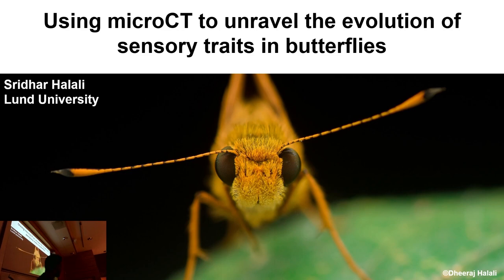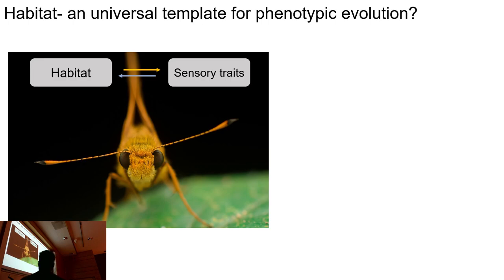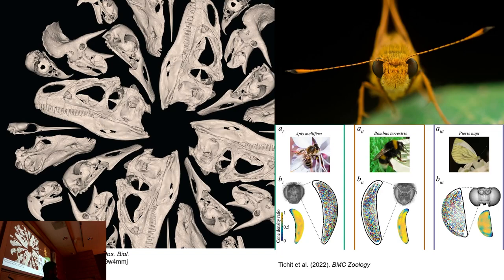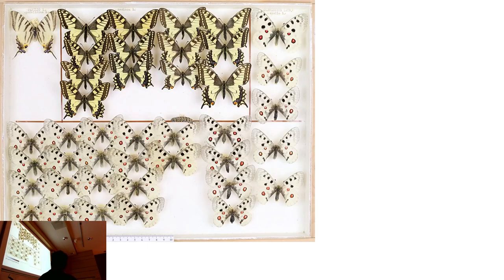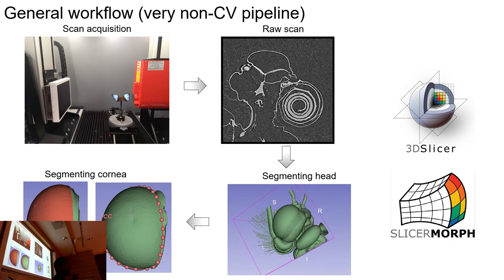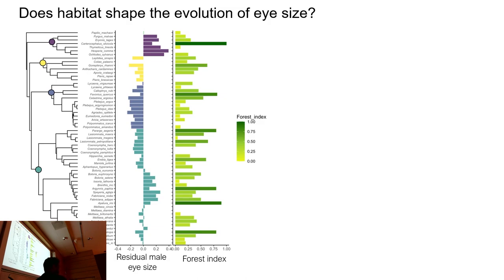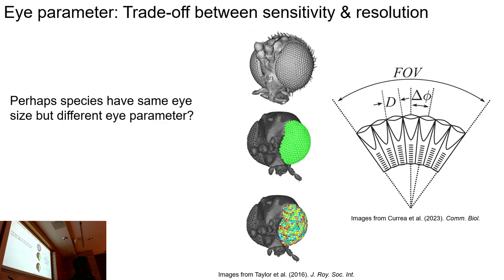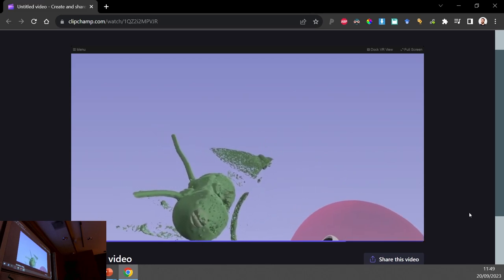CV Forum Lund 2023 - Day3 - 11:30 - Sridhar Halali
Sridhar Halali - Using micro-CT imaging to unravel the evolution of sensory traits in butterflies

The field of Biology, especially Evolutionary Biology, has immensely benefited from new imaging techniques, especially micro-CT technology. 3D images generated from microCT have provided novel insights into, for example, high-resolution morphology, anatomy, and biomechanics of both extinct and extant organisms. Moreover, microCT allows capturing and quantifying the entire phenome of an organism which can provide holistic insights into how a suite of traits evolve together at both micro- and macroevolutionary scales. In my ongoing project, I am using micro-CT technology to scan museum specimens of butterflies specifically to unravel the evolutionary mode and tempo of sensory traits such as eyes. In this talk, given that I am a novice in the field of computer vision, I will be showing the type of data I have collected so far and my image segmentation pipeline using the freeware 3D Slicer. I hope to learn, discuss, and apply computer vision methods to my 3D images as well as other types of images (e.g. 2D images of butterfly specimens from museums) to measure trait(s) of interest.